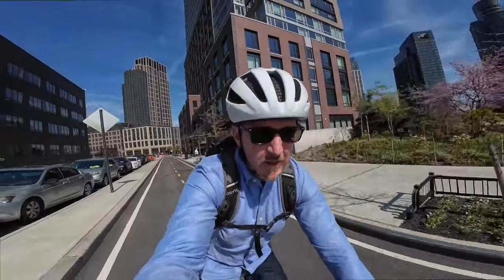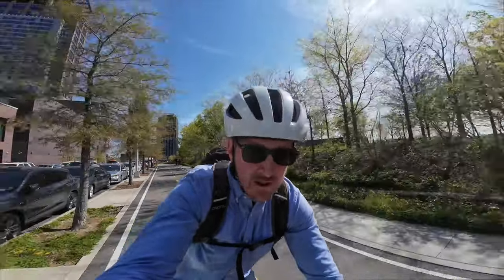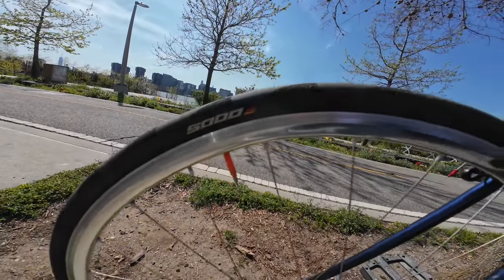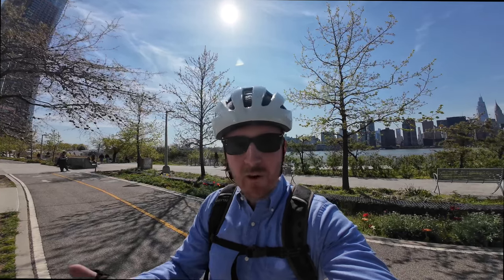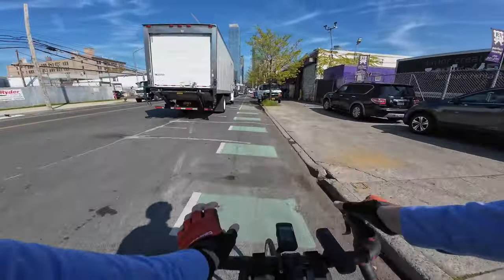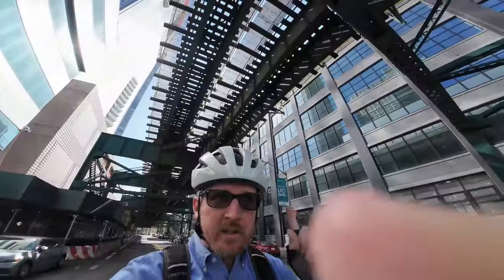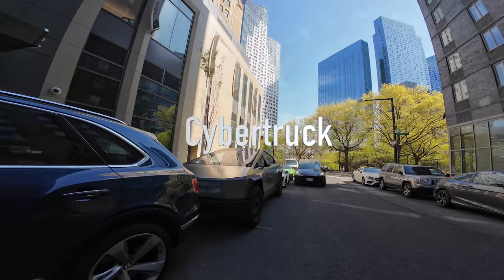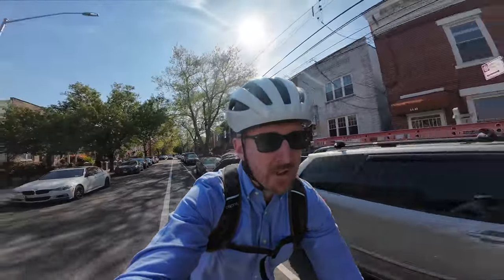Cycling Vlog, Queens New York | Wabi Classic GP5000 Tires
Cycling Stuff
Bike Cleaner
Bike Stand
Chain Lubricant
TRP Mini V Brakes
Jagwire Cable Housing
Supacaz Bar Tape
Gel Pads For Handlebar
Gatorskin Tires
Supacaz Bar Tape
Brooks B17 Saddle
Continental GP 4 Season 32mm Tires
SKS Raceblade Fenders